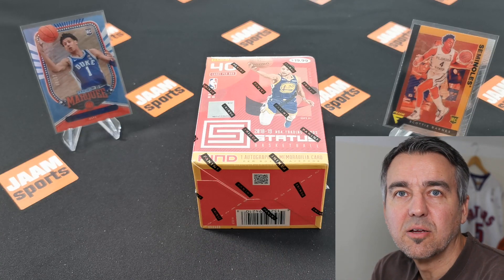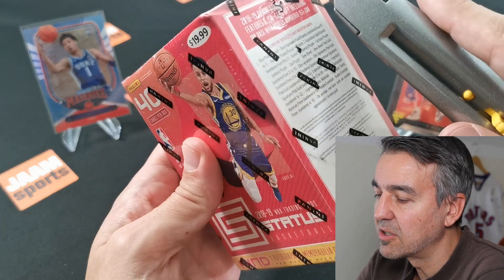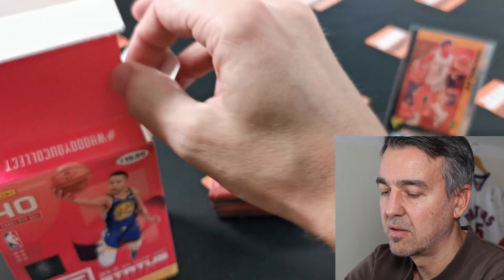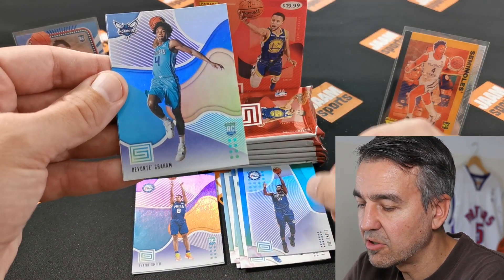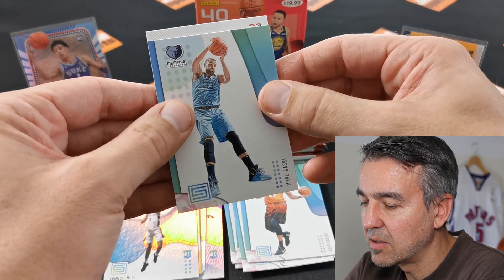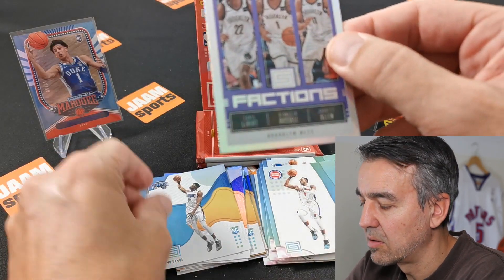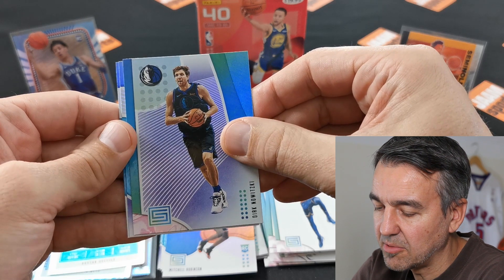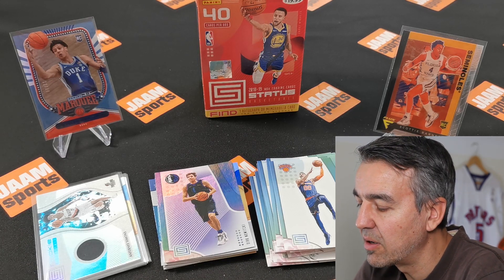🔥LUKA DONCIC, TRAE YOUNG HUNTING! Opening a 2018-19 Status Basketball Blaster box.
Welcome back, today I’m opening a 2018-19 NBA Status Blaster Box! These boxes currently sell around 110 USD. Every box contains 40 cards with one guaranteed hit – either an autograph or a memorabilia card. Also guaranteed are 4 rookie purple parallels. The rookie class of 2018 includes Luka Doncic, Trae Young, DeAndre Ayton, Anfernee Simmons, Shai Gilgeaus-Alexander and many more!. So good luck if you try one for yourself!